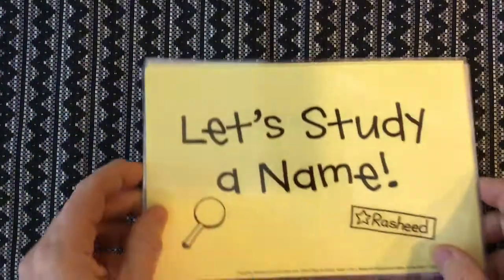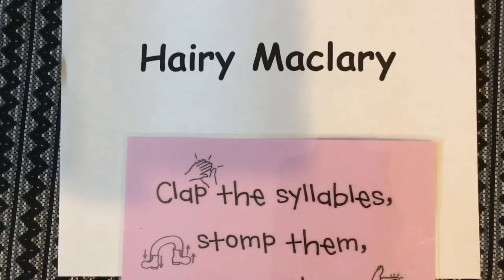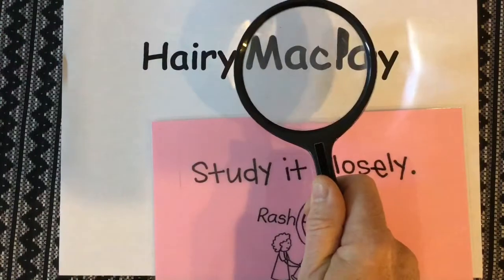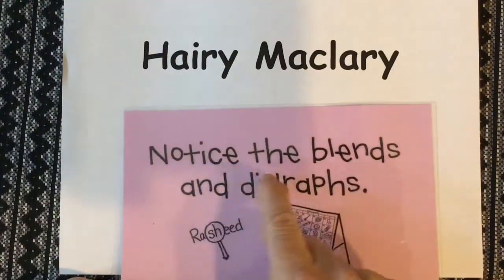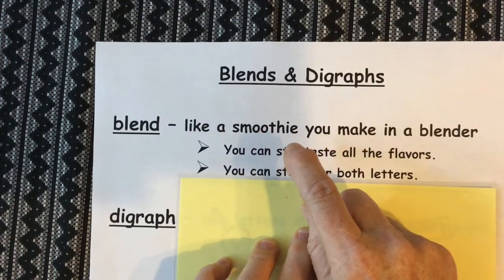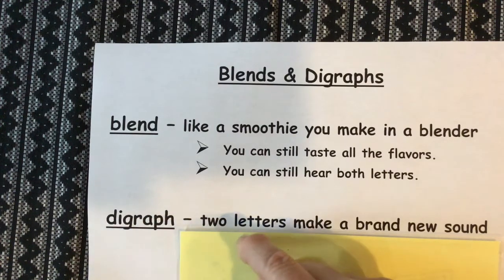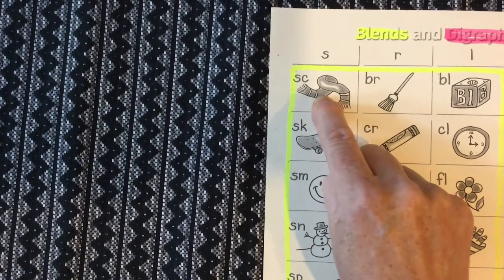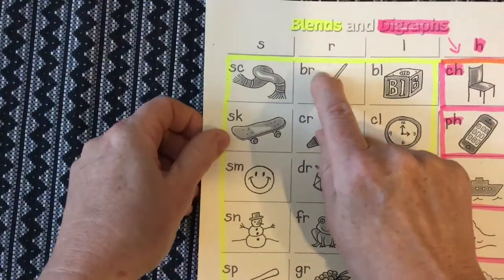Blends & Digraphs - Writers’ WS #12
In this video we learn the last step of studying a name: Notice the blends & digraphs.